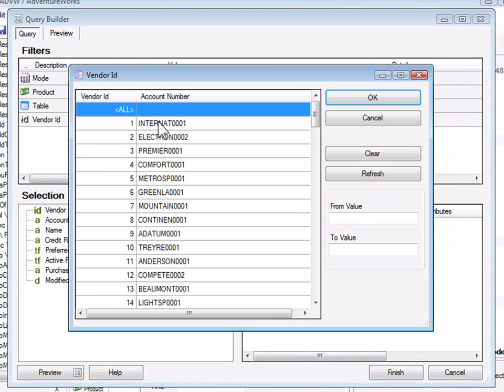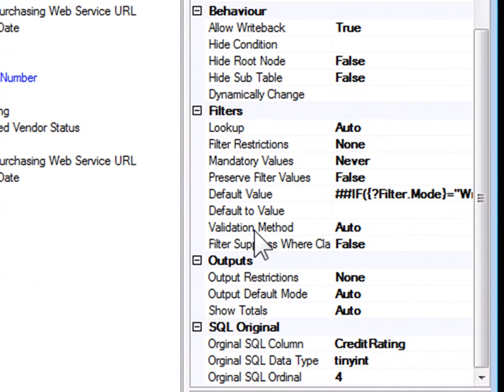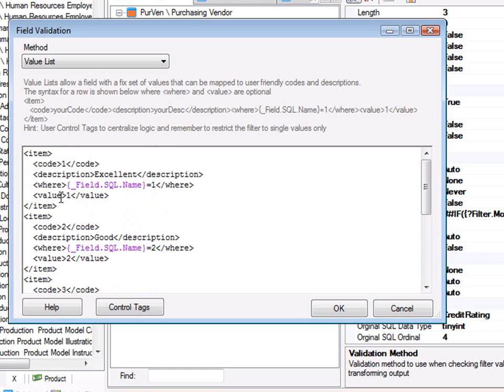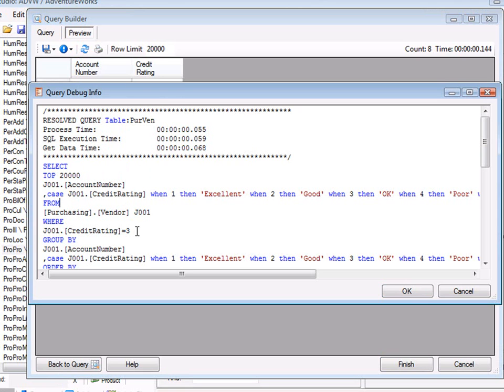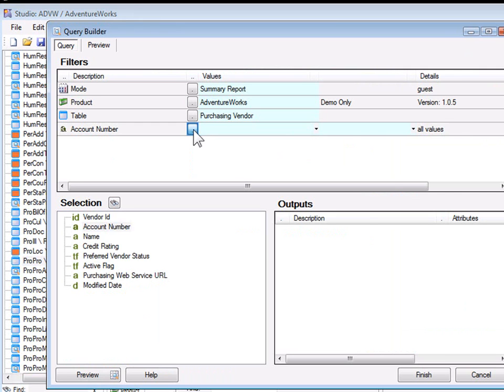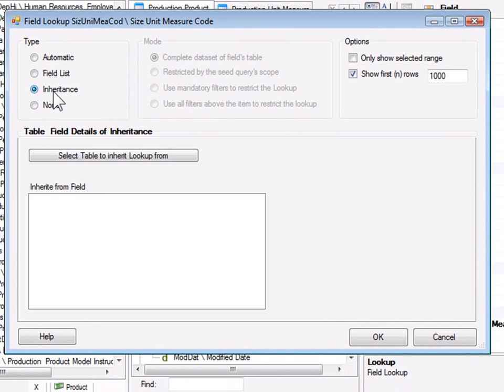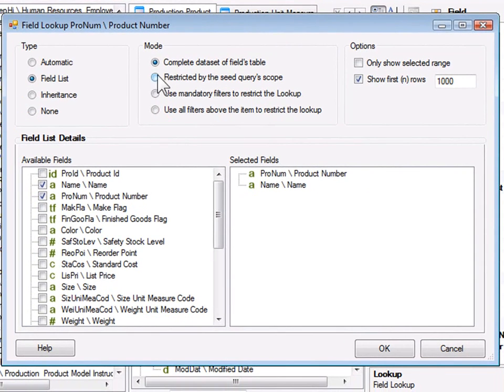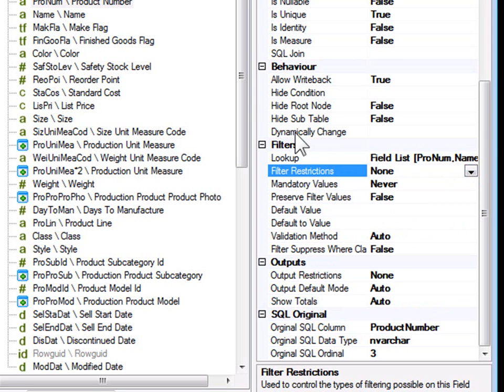Sharperlight Studio - Filter Lookups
How to define custom Lookups and Value Lists in Studio.  Lookups appear on Query Filters.